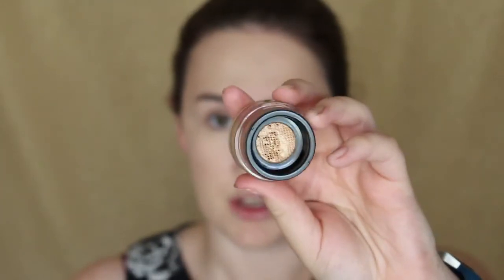Full Face of First Impressions ♡ NARS, Bite and more!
In today’s video I am trying out a full face of new products. See the ones that I love, and some that I'm not so sure about!

Products mentioned:
Too Faced Hangover Primer
Holika Holika Aqua Petit Jelly BB
LA Girl Pro Conceal {Porcelain}
Elizabeth Arden Bold Illuminating Liquid Highlighter {Golden Kiss}
NARS Light Reflecting Powder {Crystal}
Too Faced Sweethearts Bronzer {Sweet Tea}
The Balm Luminizer {Mary Lou}
Billion Dollar Brows Brows on Point {Taupe}
Anastasia Beverly Hills Brow Gel
Stila Eyes are the Window palette {Mind}
Benefit Roller Lash Mascara
Bite Beauty Lip Stick {Glace}
Buxom Lip Gloss {April}

My name is Olivia and I am a 22 year old primary (elementary) school teacher, and part-time YouTuber.
You can expect a new beauty, lifestyle, or organisational video on my channel weekly!

♡ iHerb – for Real Techniques, Hurraw and ELF - use this link for up to $10 off!

Technical Information ♡

♡ Beauty - Canon EOS 700D w/ 18-55mm lens
♡ Vlogs – Canon G7X
Editing software: Adobe Premiere Pro CS6